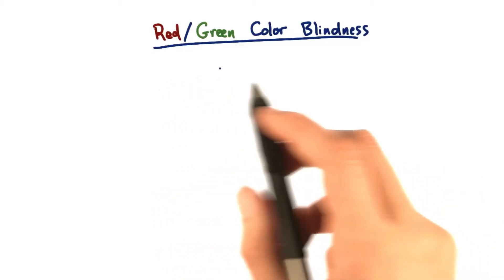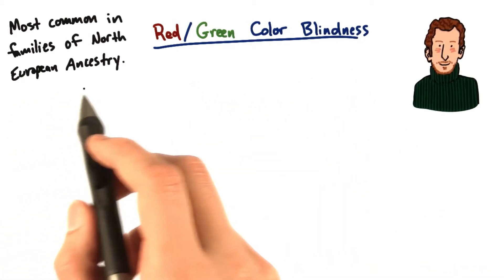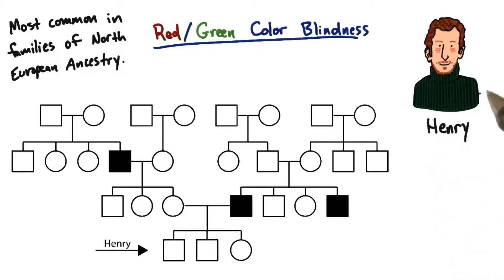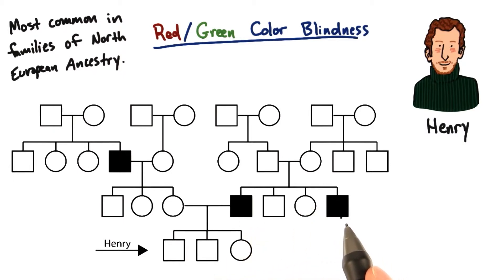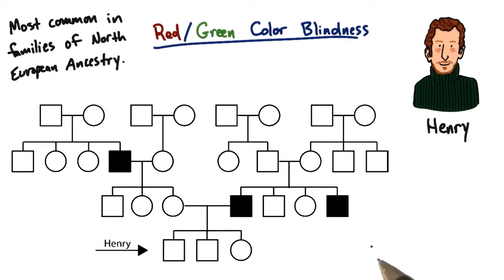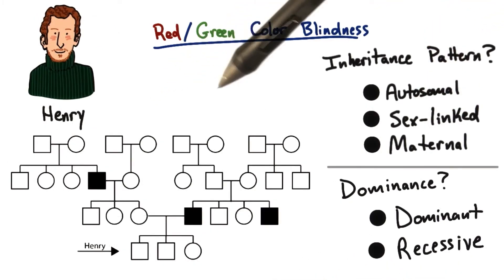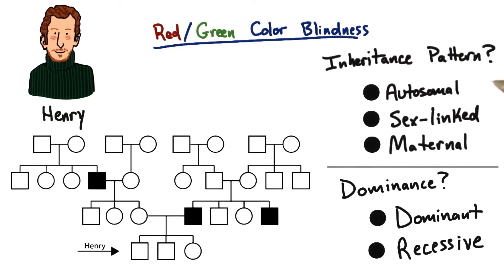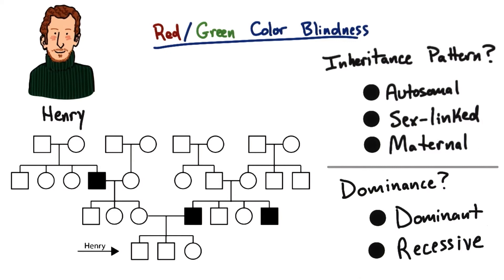Red-Green Color Blindness - Tales from the Genome